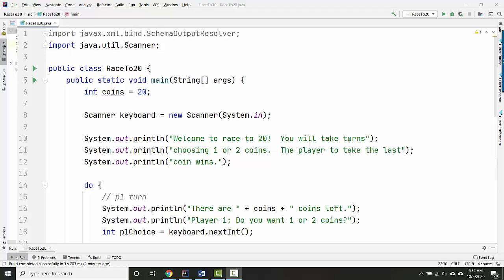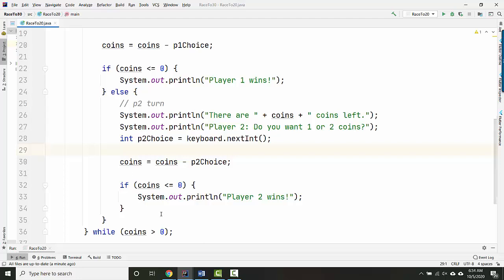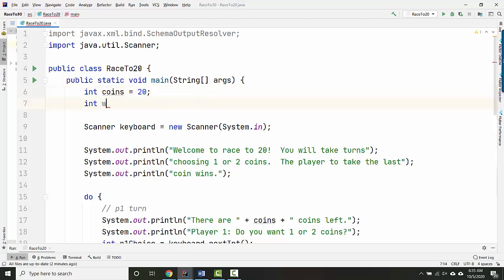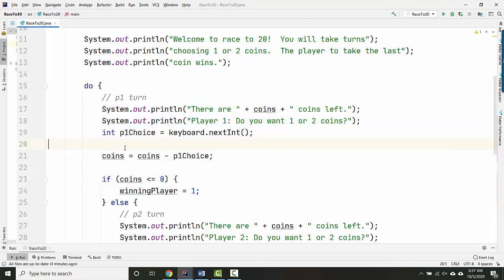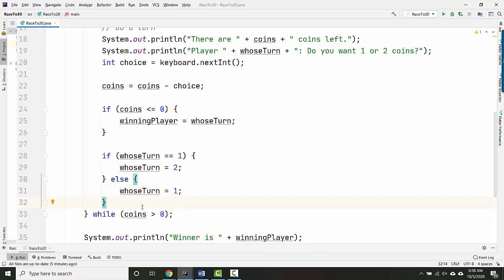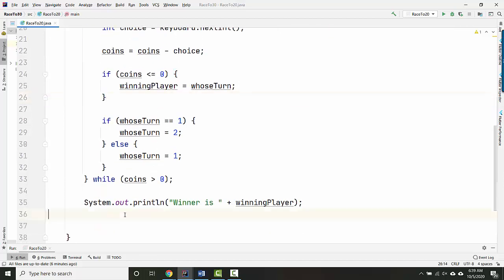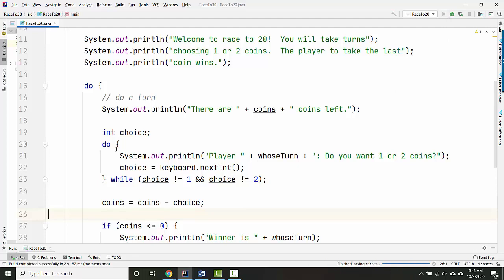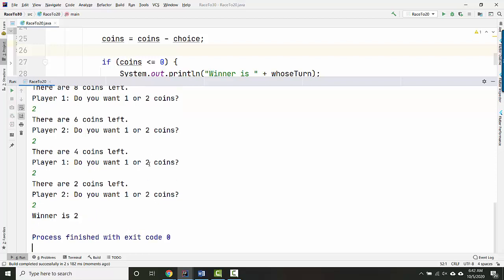Race to 20 - clean it up + prevent cheating